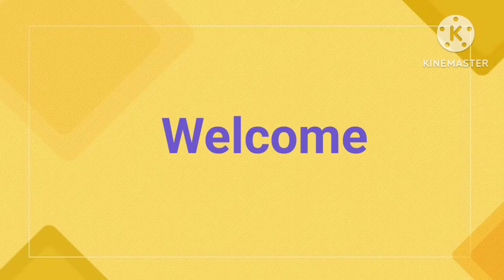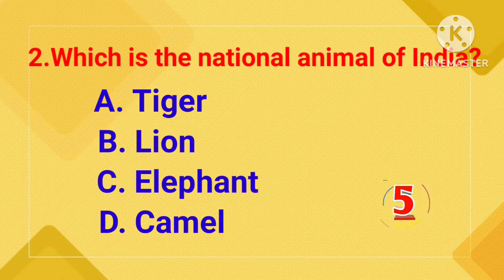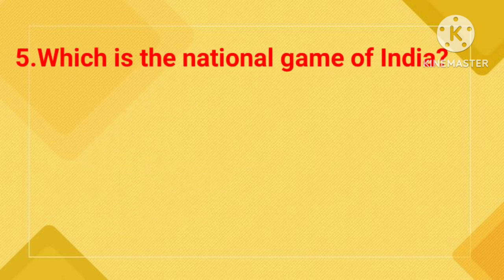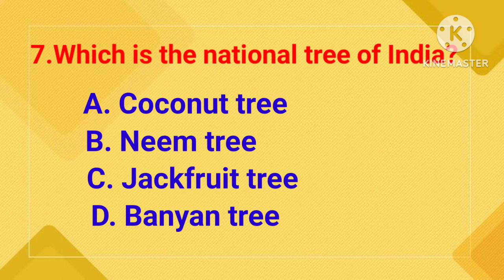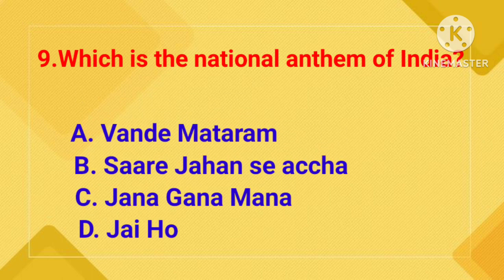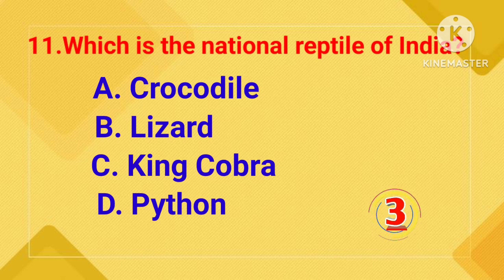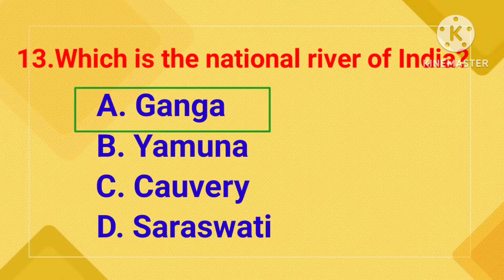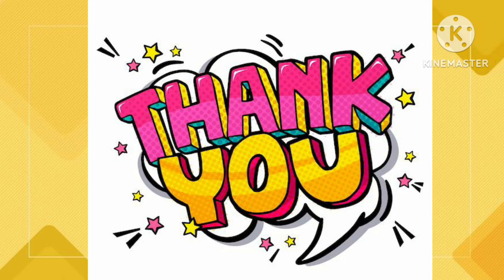The national symbols of India🇮🇳@generalknowledge1008